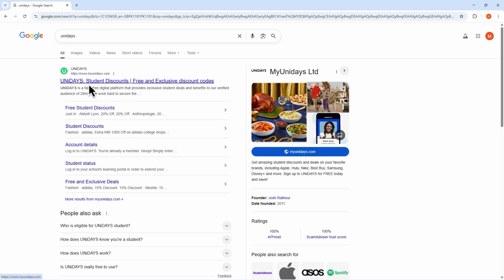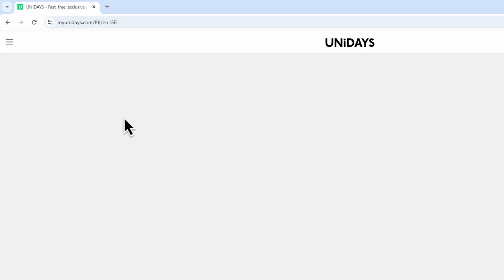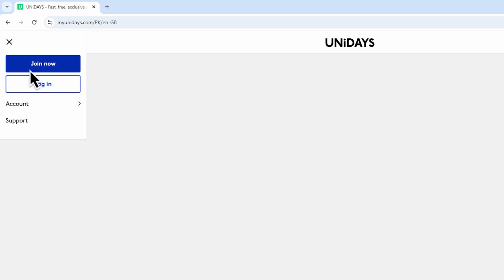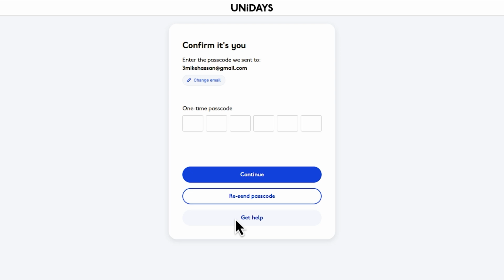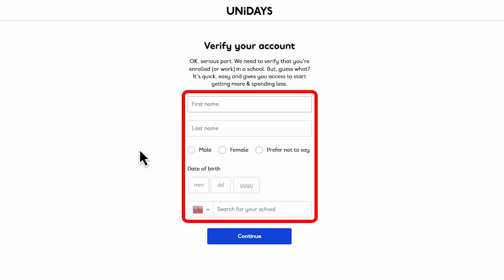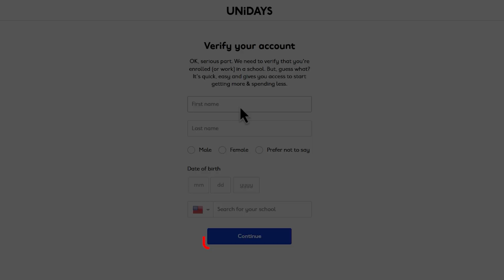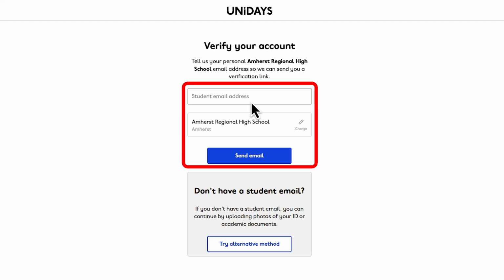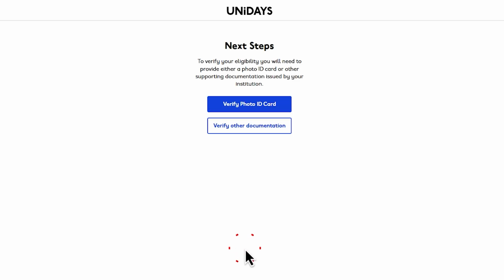UNiDAYS Student Verification | Get STUDENT DISCOUNTS FAST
In this video, I will tell you about UNiDAYS student verification process and how to get verified.

See how to verify your student status using your university email or documents, fix UNiDAYS verification errors, and get access to exclusive student discounts.